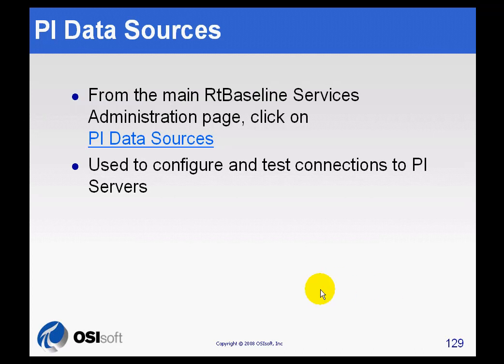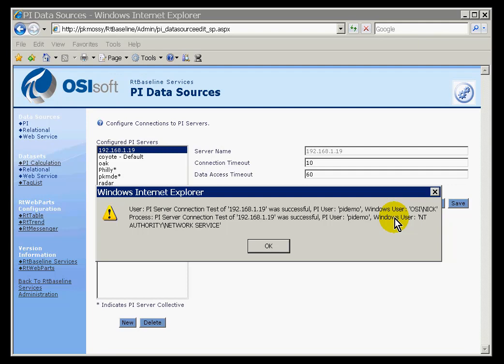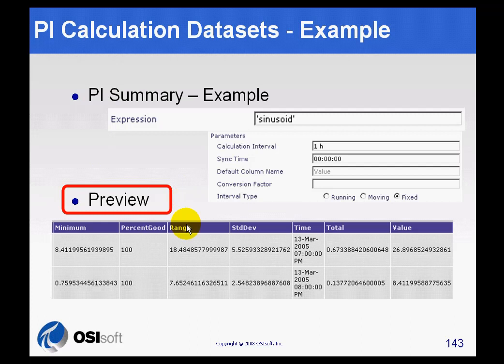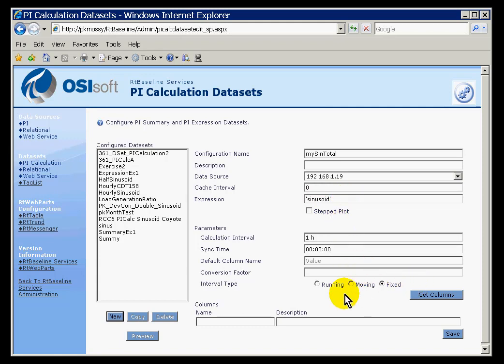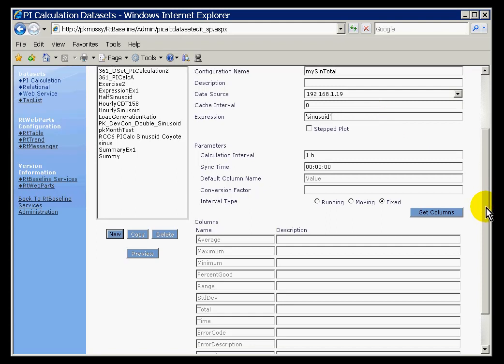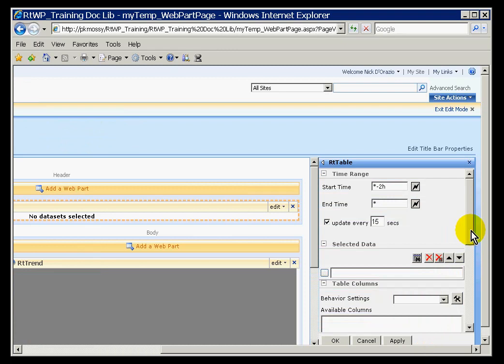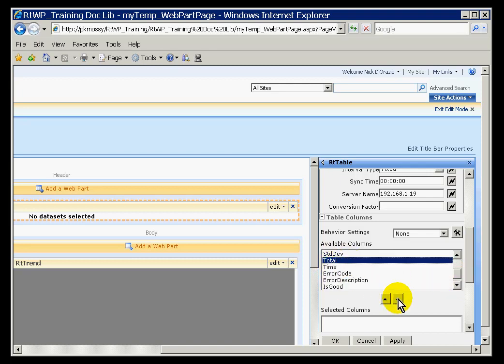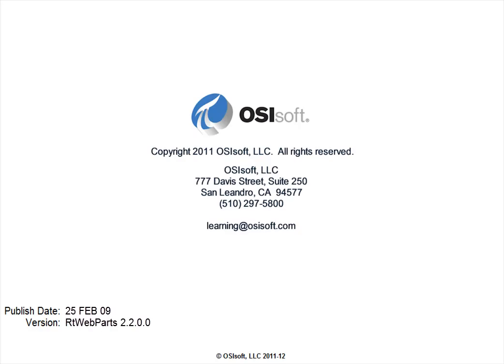OSIsoft: Explain PI Data Sources and DataSets. v2.2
On the RtBaseline Services Administration Page you can configure PI Data Sources and Datasets. PI data sources determine which PI Servers you can see. Once you have configured your data source, you can create datasets, which can be used for things like PI calculations and retrievals from relational database (RDB) sources.

you can see where this video is in the sequence of videos on this topic.